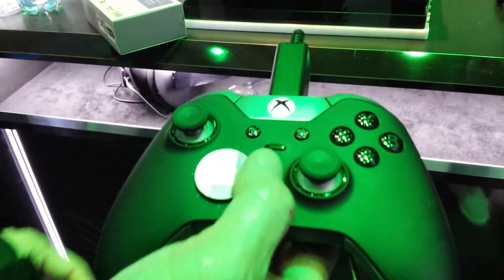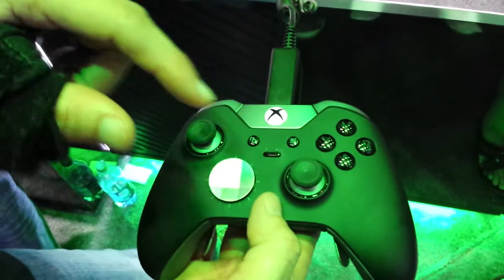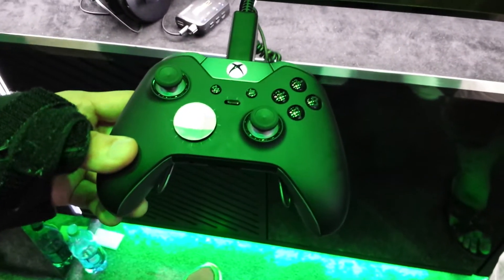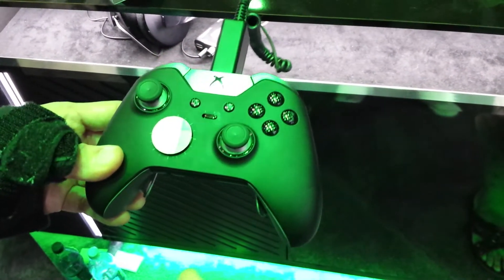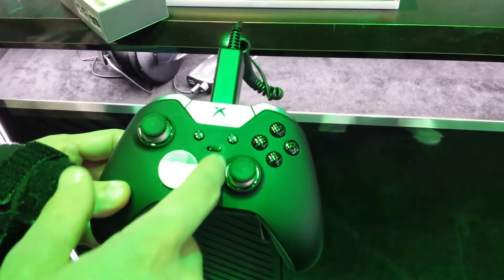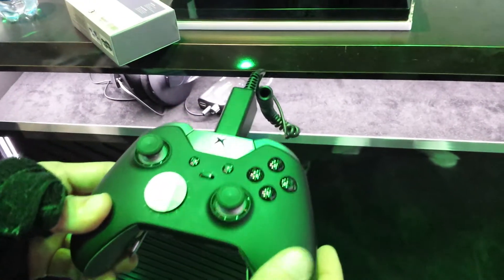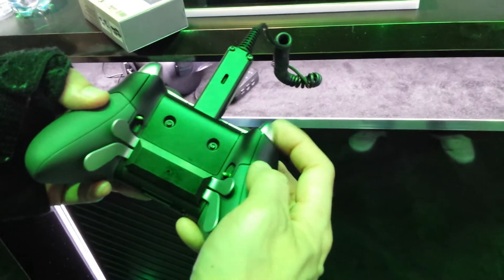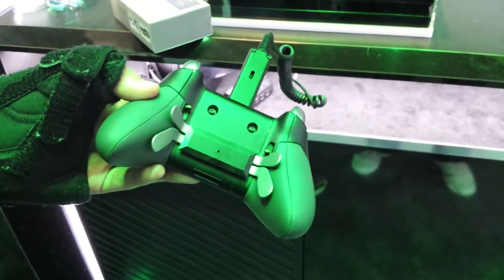Xbox One Elite Controller Walkthrough